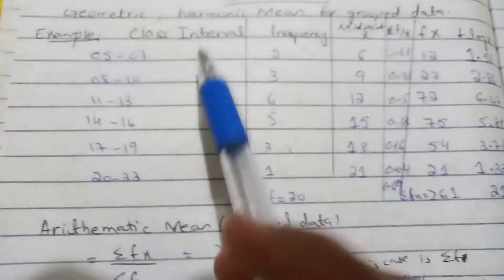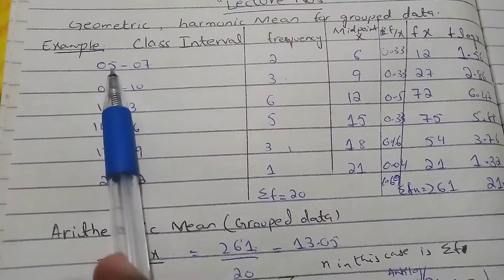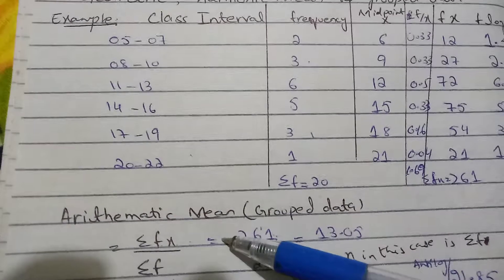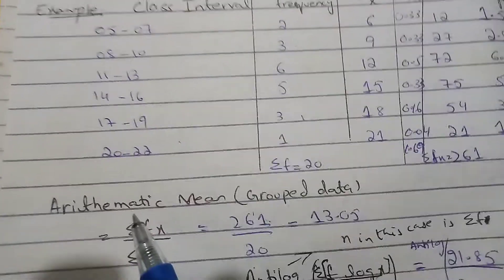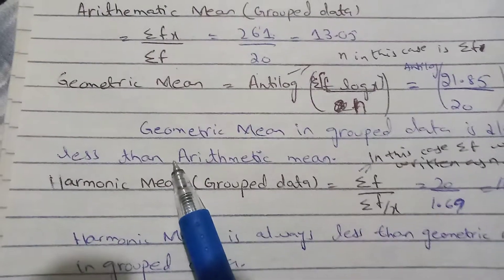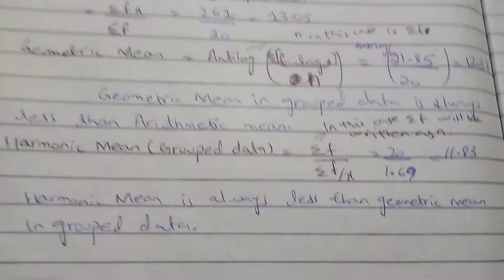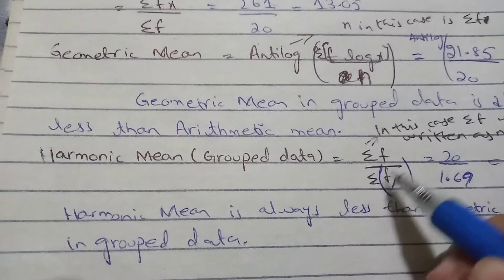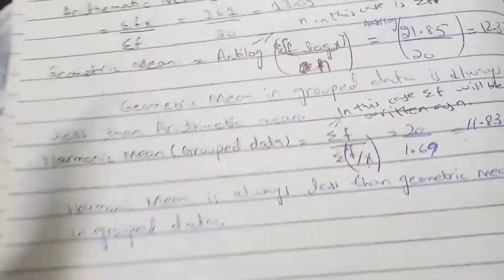how to find arithmetic , geometric and harmonic mean for grouped data.